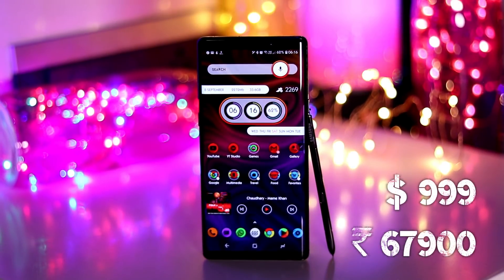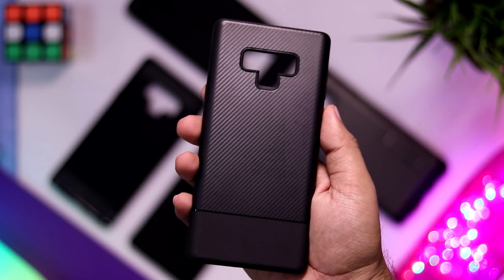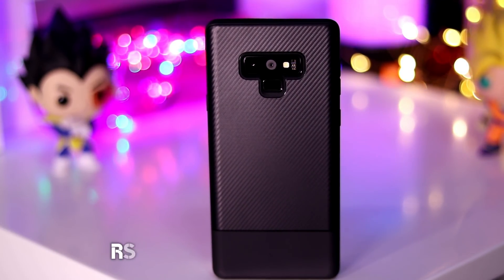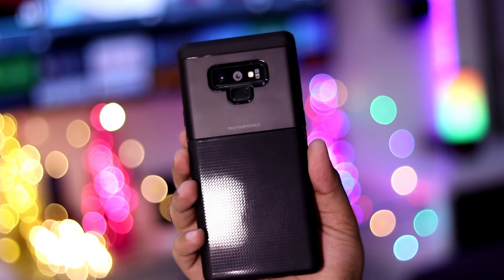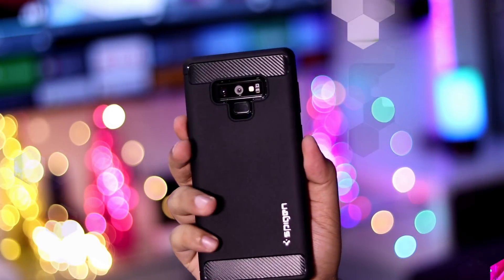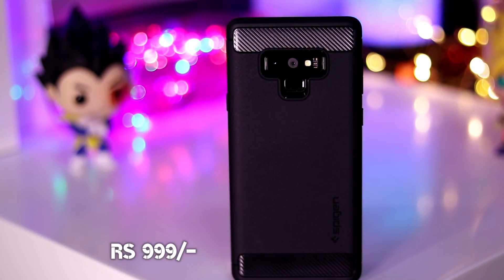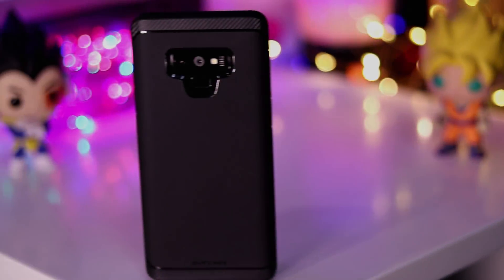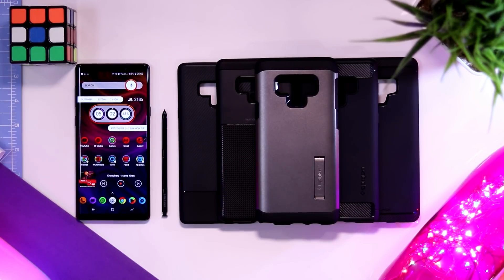5 Awesome CASES for Galaxy NOTE 9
In this video, we'll check out 5 awesome cases for the Note 9.

Fortify Case
Realike Case
Spigen Rugged Armor
Supcase Unicorn Beetle
Spigen Tough Armor

Poco F1

Honor View 10:

Redmi Note 5 Pro:

Zenfone Max Pro:

My Other Gadgets:

My Gamepad: Amkette Evo Gamepad Pro 2

Canon EOS 77D

Zoom H1 Microphone

Vanguard Alta Pro 263AP Tripod